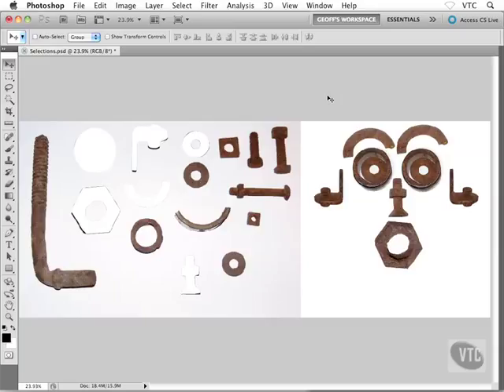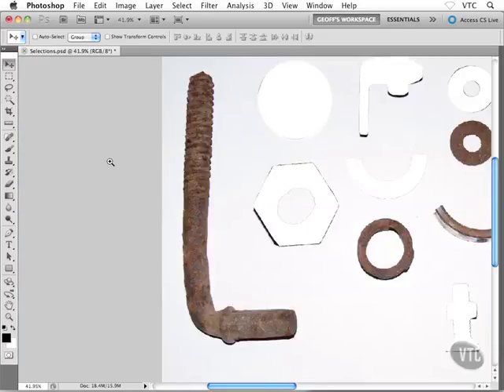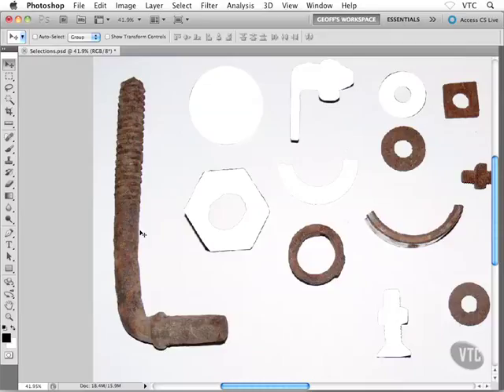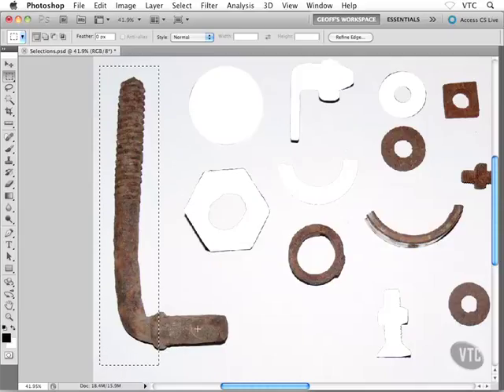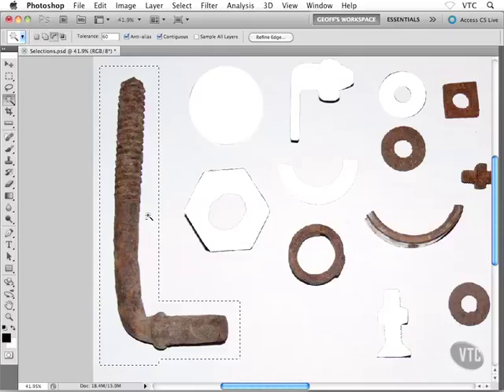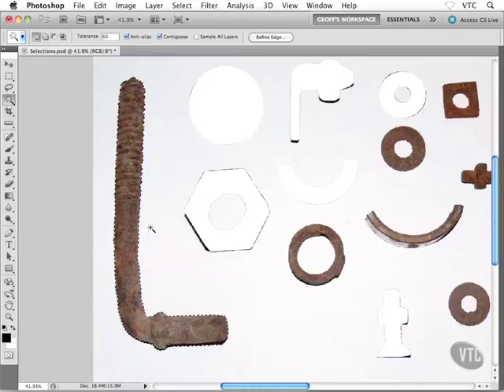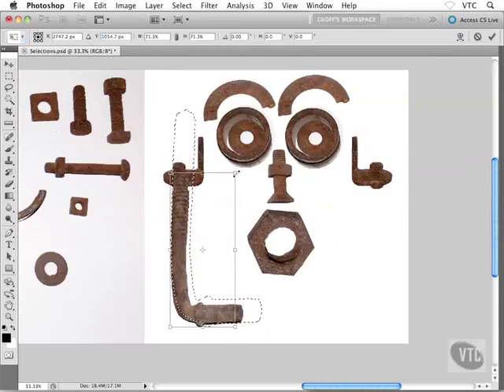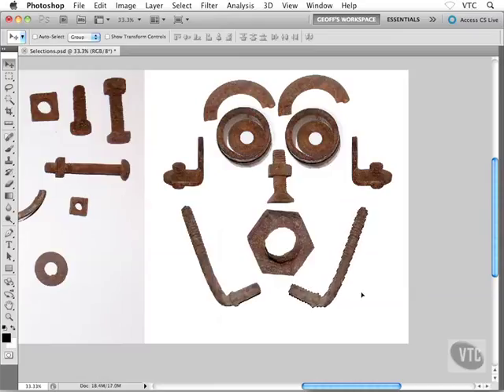0512 Additional Selection Techniques